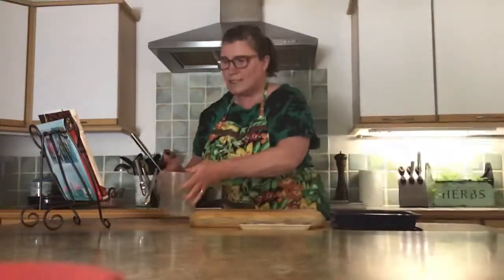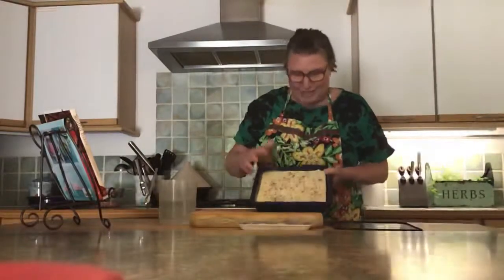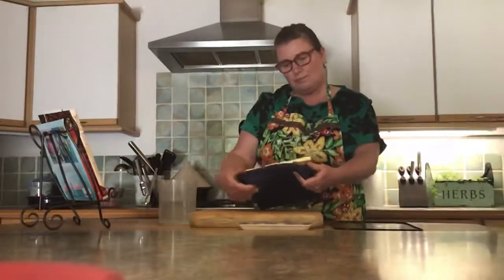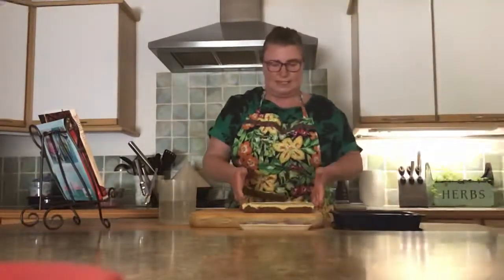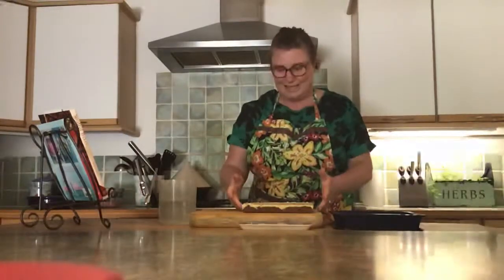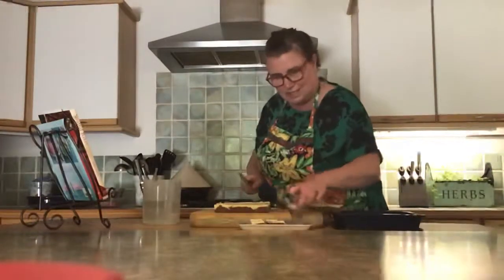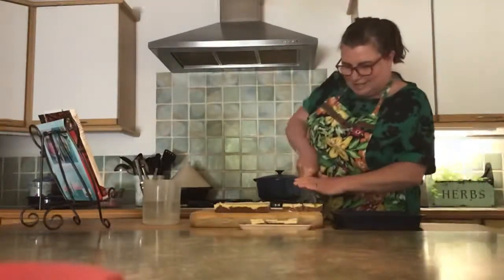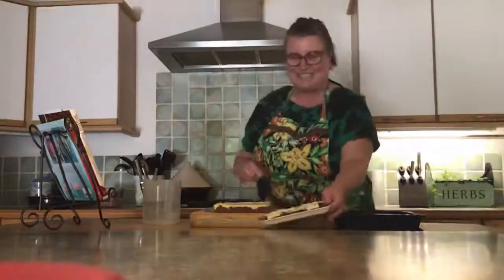Malteser slice. Part four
The slice is done. Cutting it up.